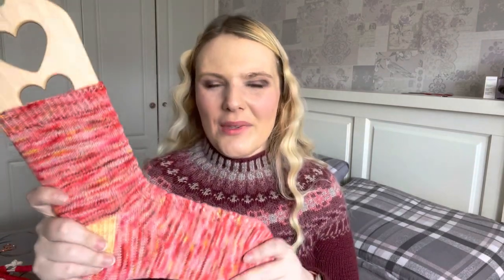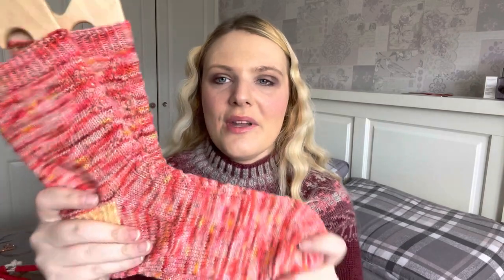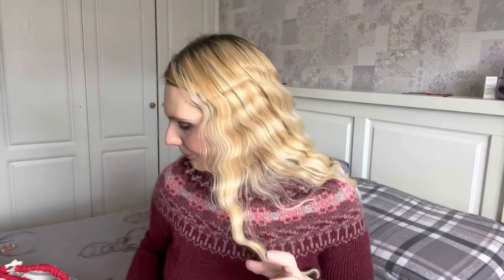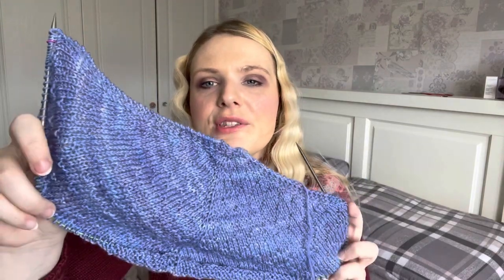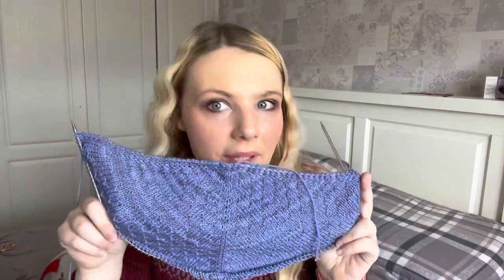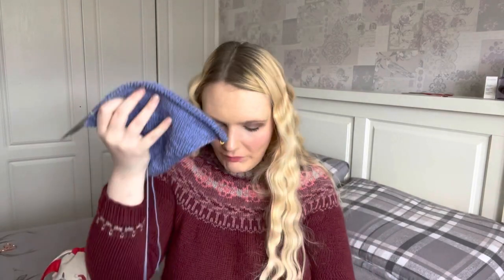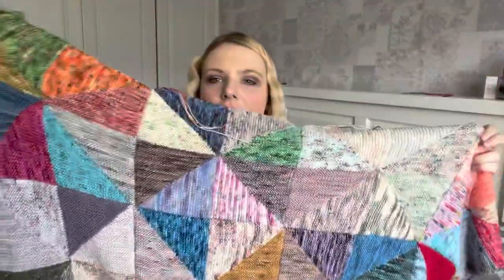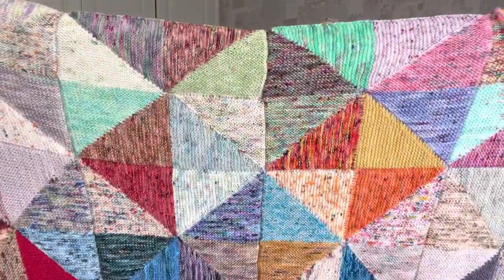Episode 43 - Wooly Woolverine Knitting Podcast - Its gotten so Blanket-y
Pattern my own! To be completed

Rosemary and Time - Test Knit

(WIPS)
Paris in Berlin

Pinwheel Blanket

My Patterns on Ravelry and Payhip
A River Runs Through It
Ravelry

Winter Morning
Ravelry